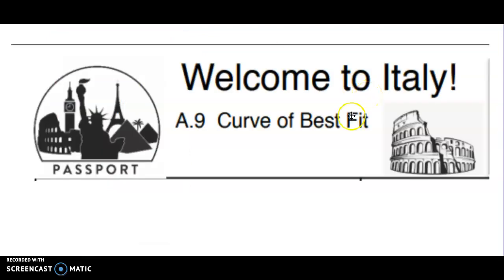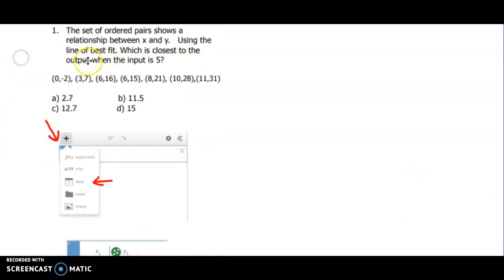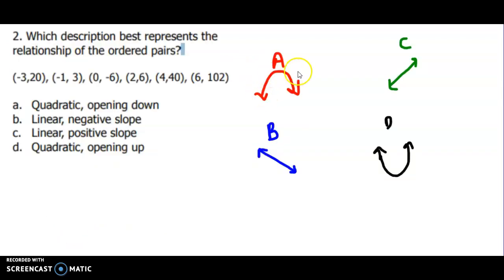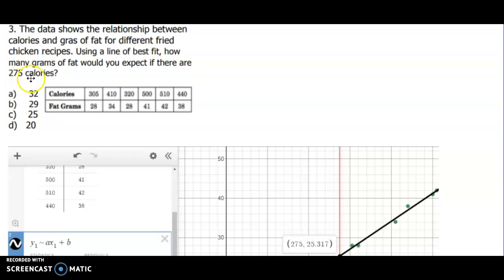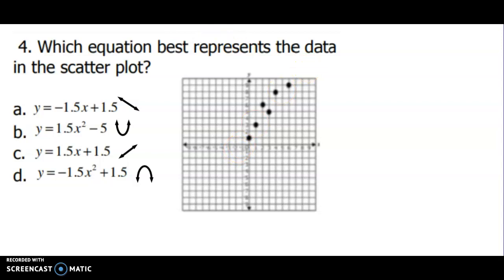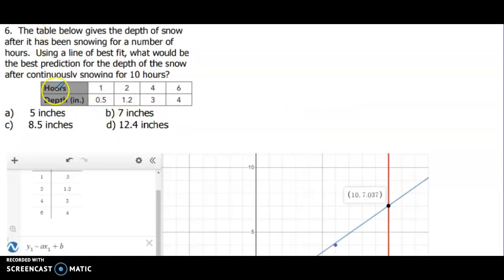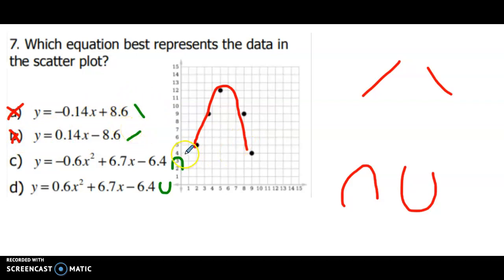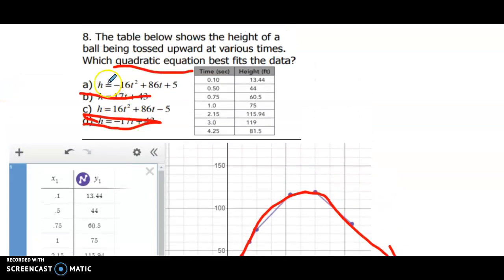Italy Line and Curve of Best Fit